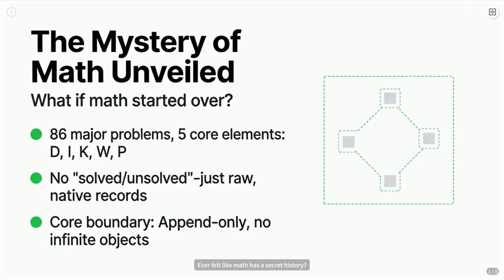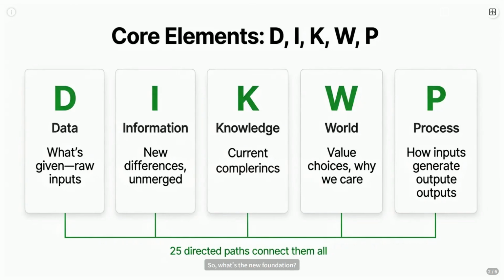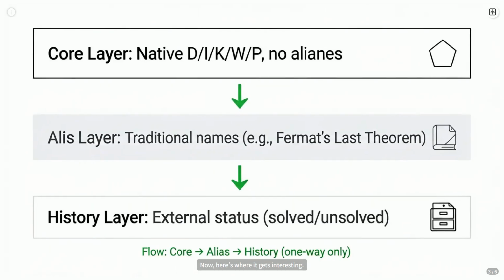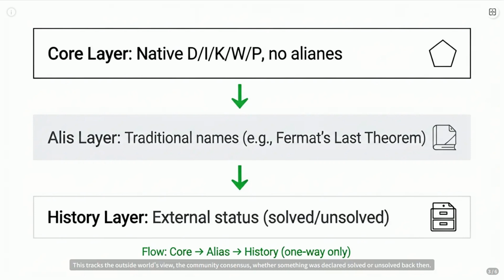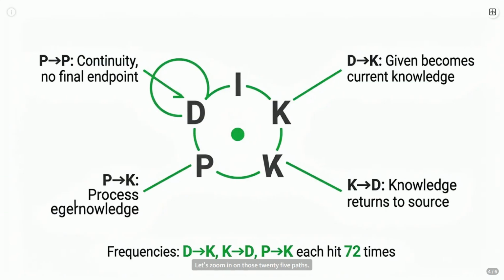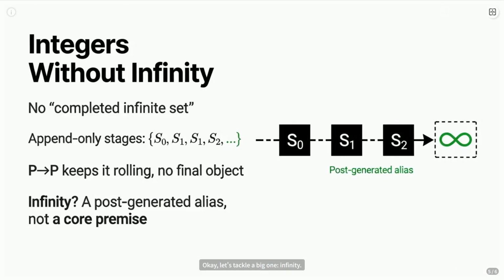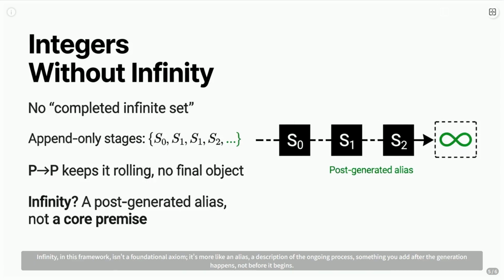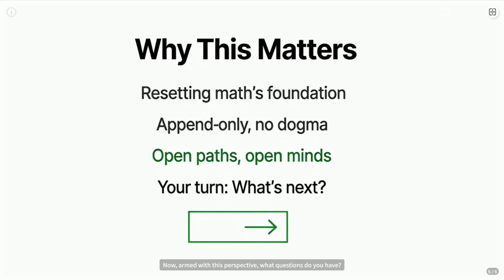Starting Over Before “Conjecture” — Native DIKWP Generative Reconstruction of 86 Major Mathematical